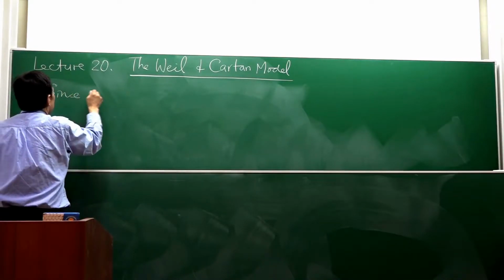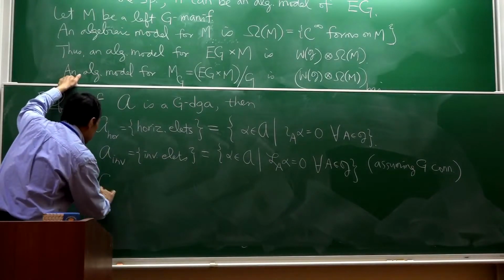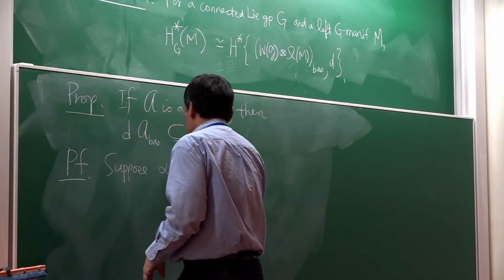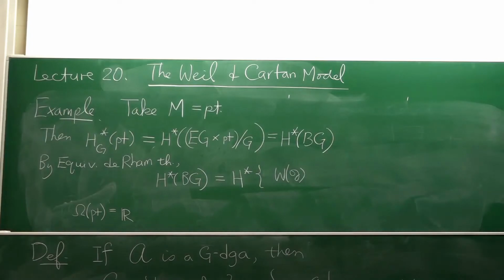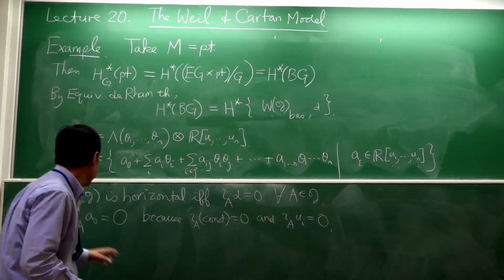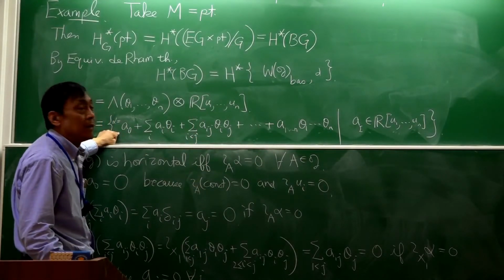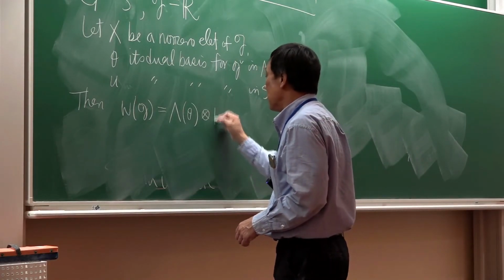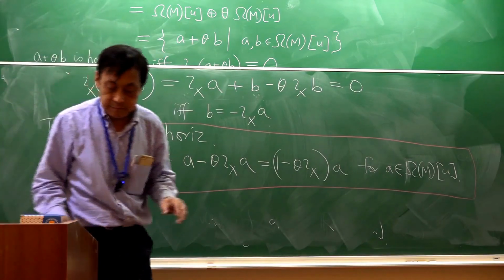20170327 An Introduction to Equivariant Cohomology 2